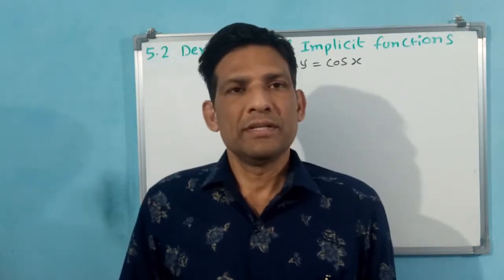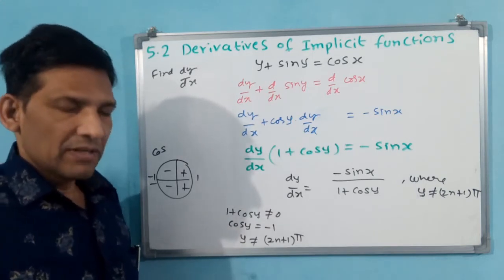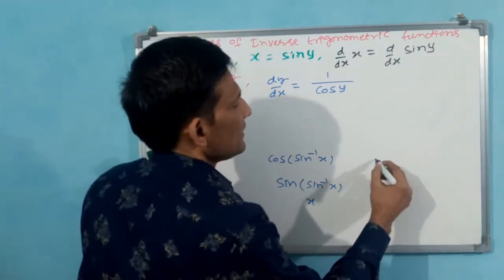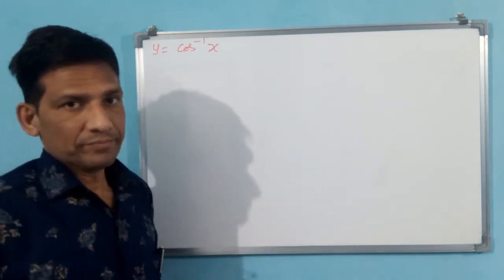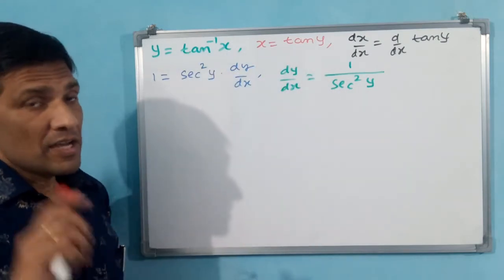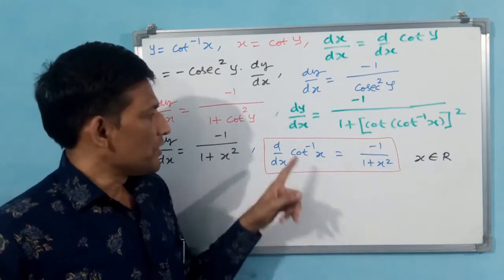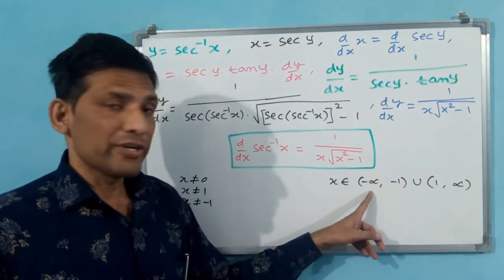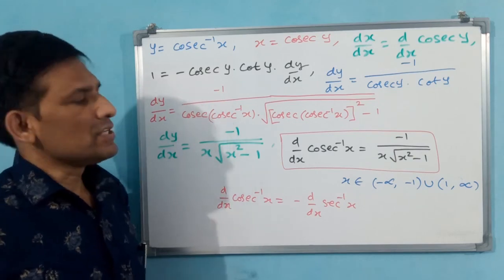CONTINUITY AND DIFFERENTIABILITY NCERT XII 5 3 A English